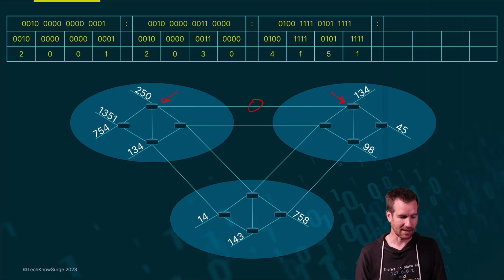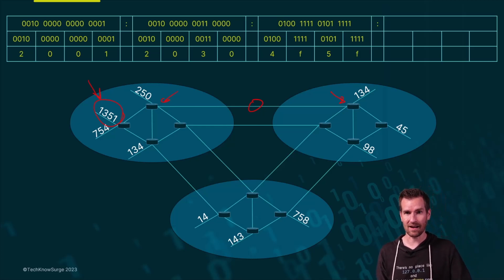IP Subnetting 8-5: IPv6 Subnetting Application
💡 Simplified Addressing: Explore the benefits of IPv6's vast address range, simplifying network connections and eliminating the need for variable link subnet masking.

📈 Scalability: Plan for future growth with confidence, leveraging IPv6's immense address space to accommodate expanding network requirements without constraints.

🔍 Hierarchical Structure: Implement a hierarchical structure for network organization, dividing networks into regions and sites for efficient management and scalability.

🏢 Regional Segmentation: Allocate a nibble for regions to streamline network management and facilitate easy identification and routing within the corporate network.

🔒 Flexibility and Versatility: Customize network architecture by allocating address space according to specific requirements, ensuring optimal utilization and scalability.

🚀 Embrace the power of IPv6 to streamline and optimize your corporate network infrastructure for enhanced performance and scalability!